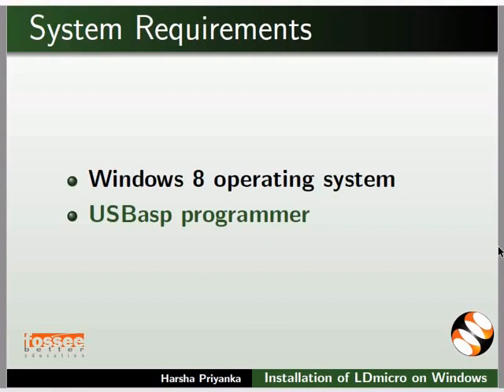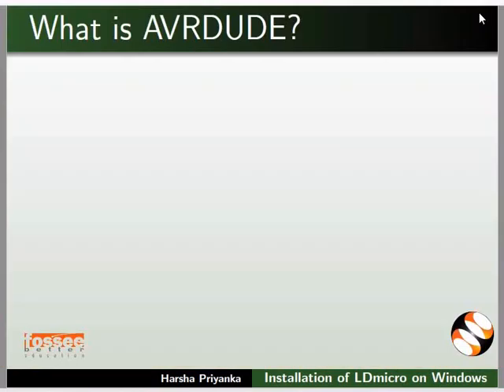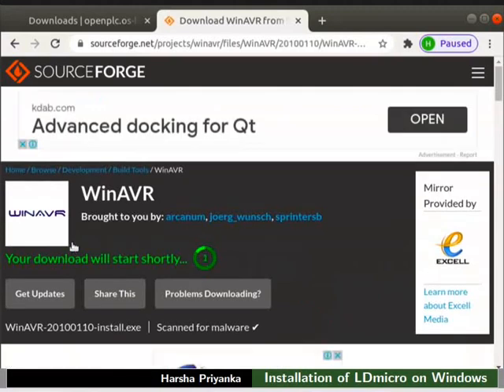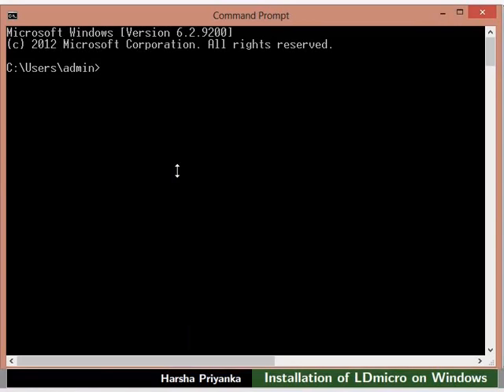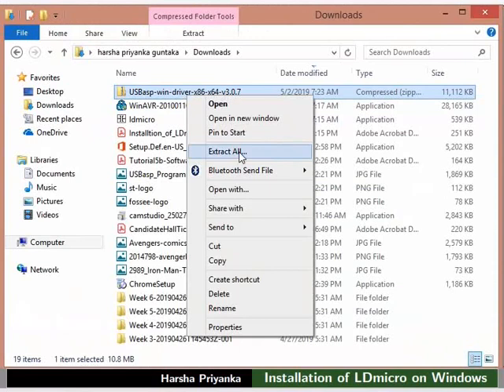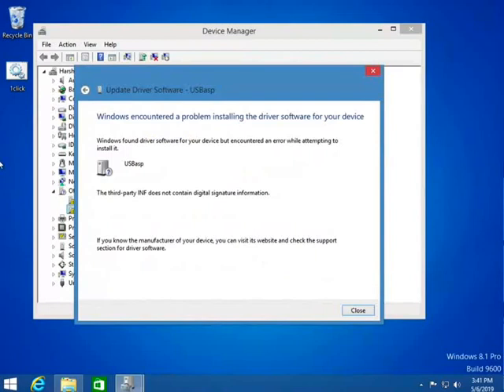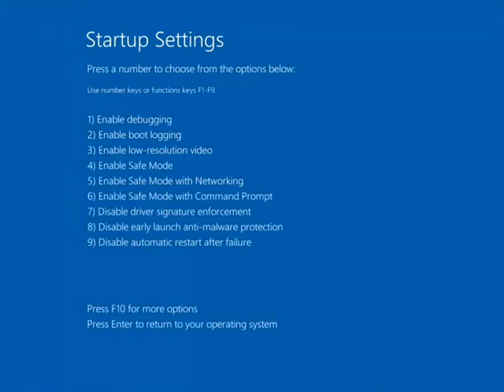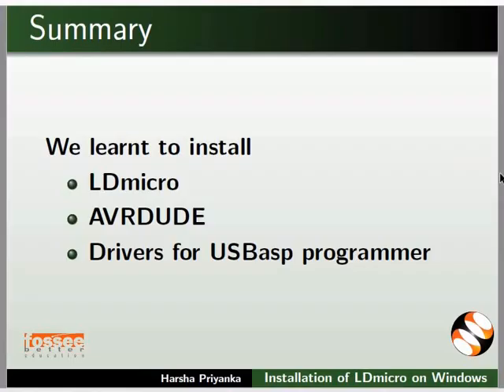Installation of LDmicro on Windows-English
What is LDmicro?
Installation of LDmicro on Windows
What is AVRDUDE?
How to install AVRDUDE on Windows?
How to check the version of AVRDUDE ?
What is USBasp Programmer?
Why do we need USBasp drivers installed on our computer?
How to install USBasp drivers on Windows?
How to disable driver signature enforcement ?
Device Manager settings